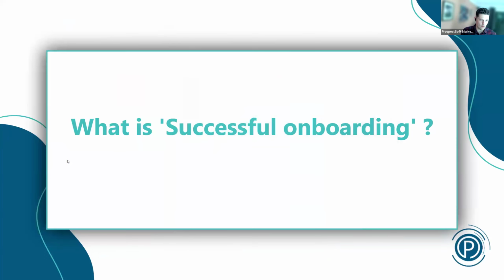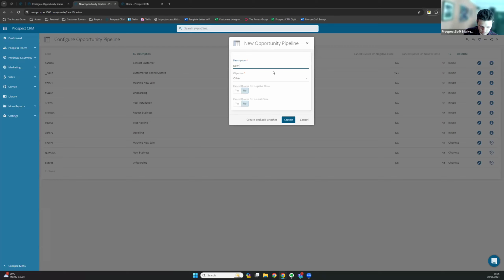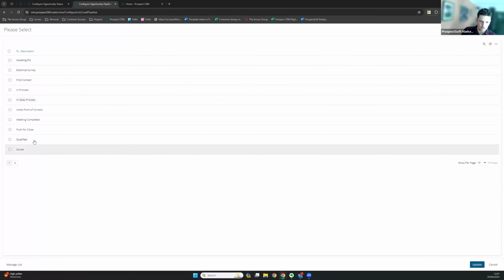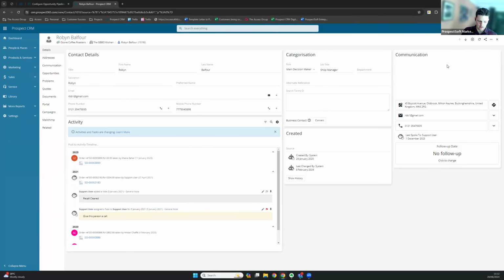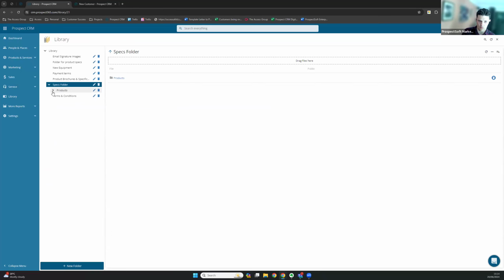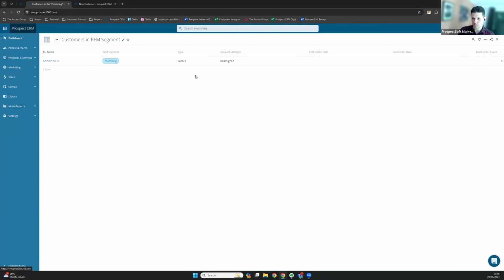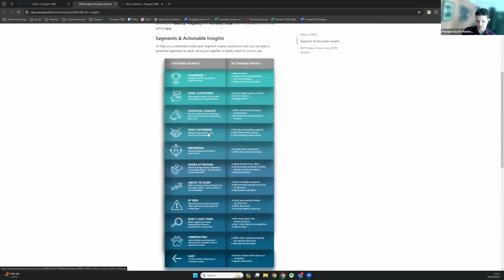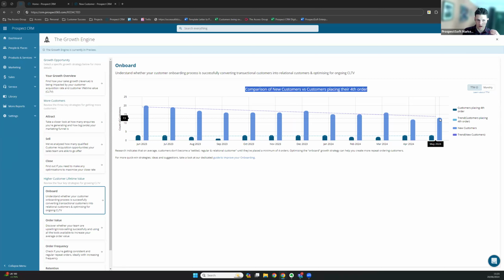Webinar // Series 3: How to Successfully Onboard your Customers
[Webinar recorded 20th June 2024]

🎯 Keen to elevate your onboarding process?

✔️ Watch back this webinar that focuses on the importance of onboarding your customers successfully, and how to turn them from transactional customers into relational customers.

✔️ What does onboarding mean for a product business? ​
✔️ When is a customer "onboarded"?​
✔️ The impact of poor onboarding in B2B SMEs ​
✔️ Top tips for a great onboarding strategy​

➡️ Head to our dedicated webinars page for all Series 1, Series 2 & Series 3 webinars